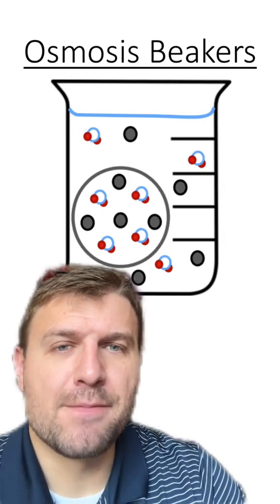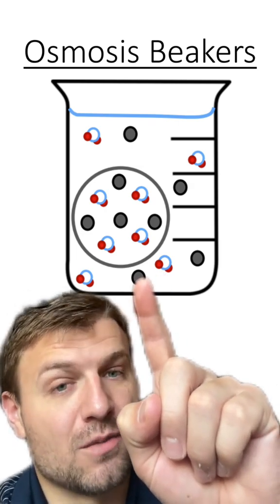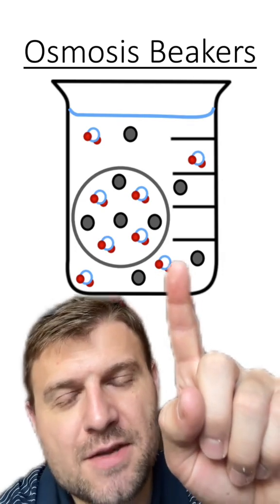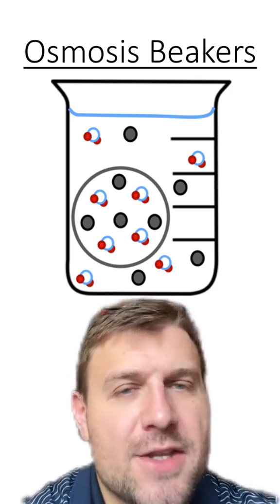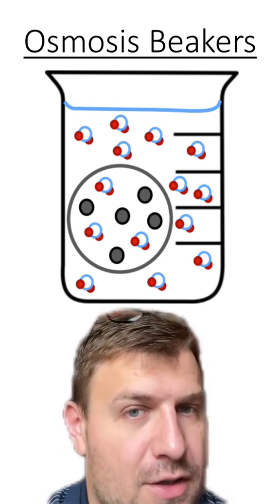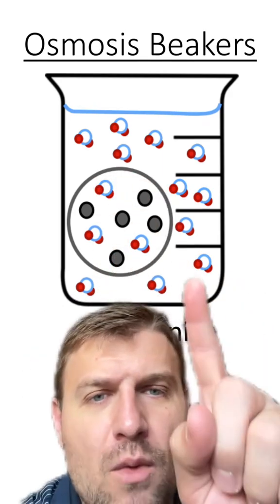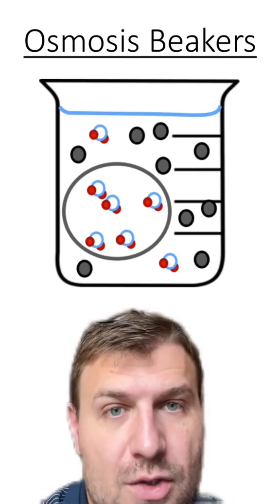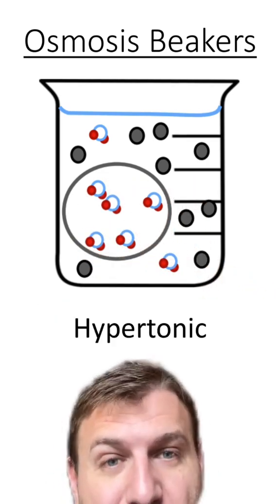Quiz: Osmosis Beaker